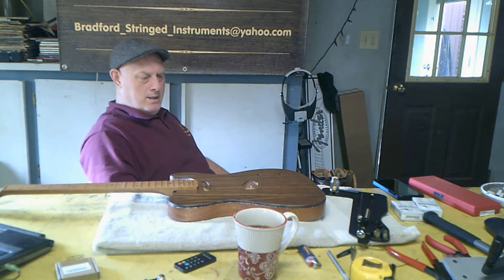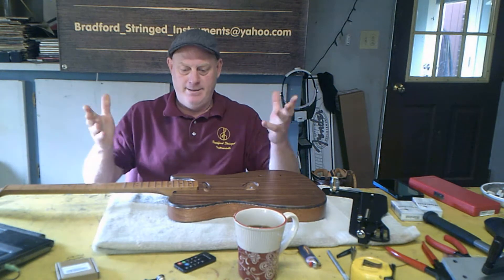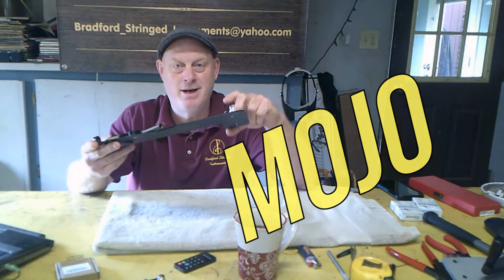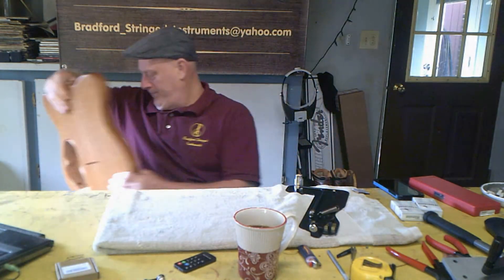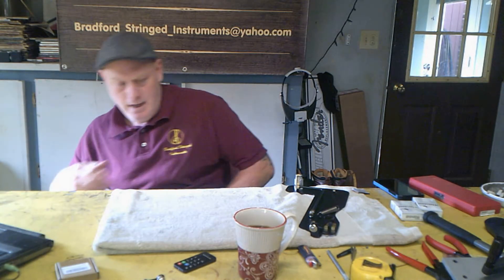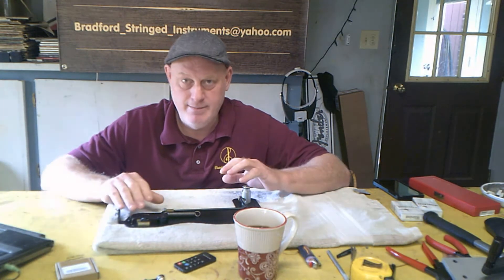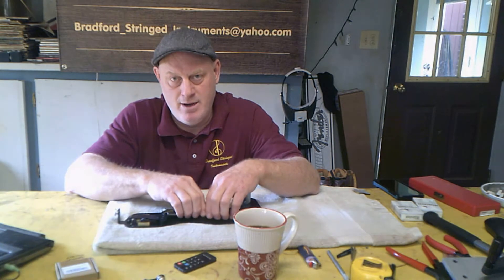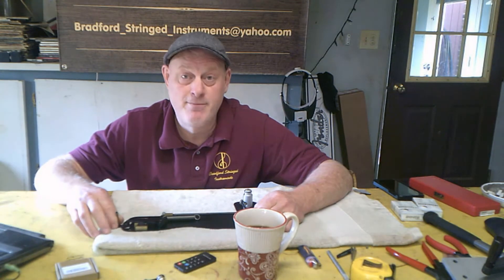Modifying and Improving the Parsons/Green Bender PART 1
We take the Parsons/Green bender mechanism and mount it without a plate to mimic the Parsons/White without the cost.